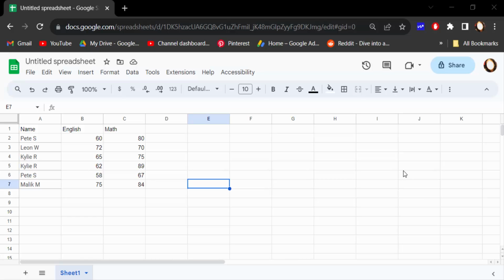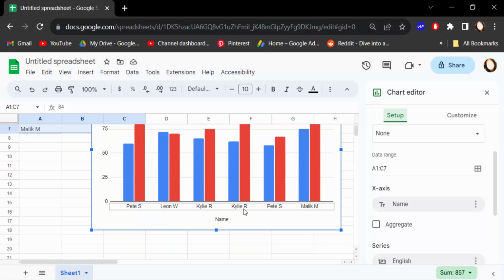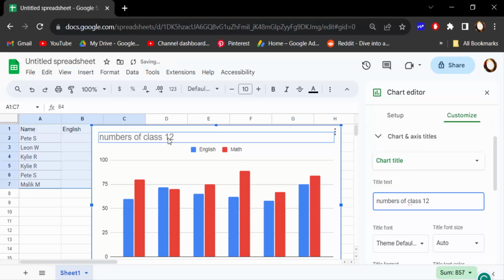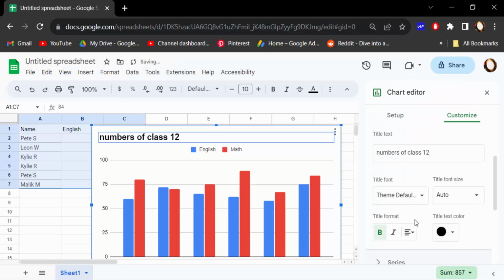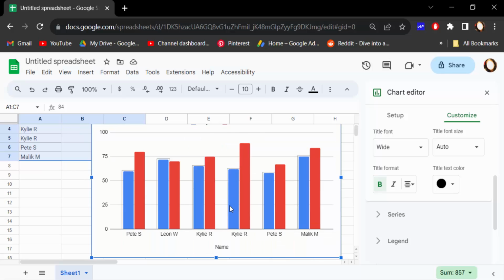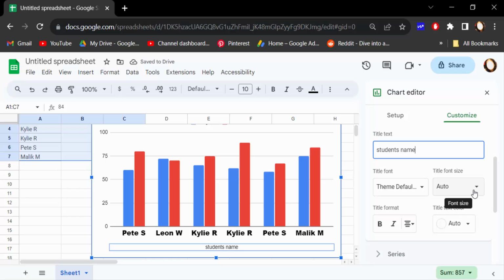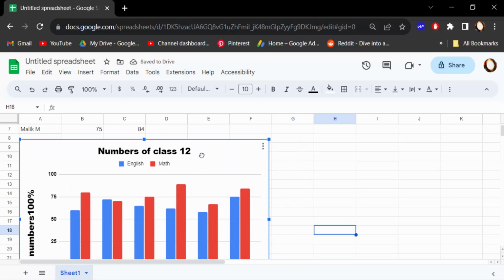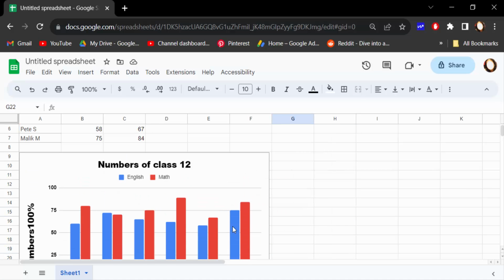How to make a simple double Bar Graph in Google Sheets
Hello everyone, Today I will present you, How to make a simple double Bar Graph in Google Sheets.